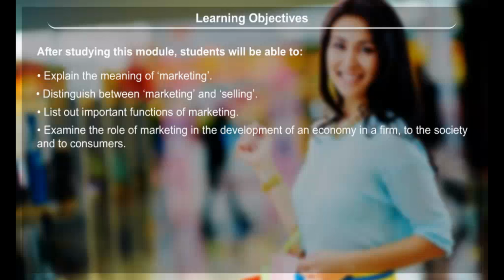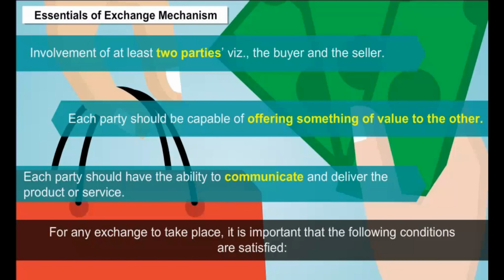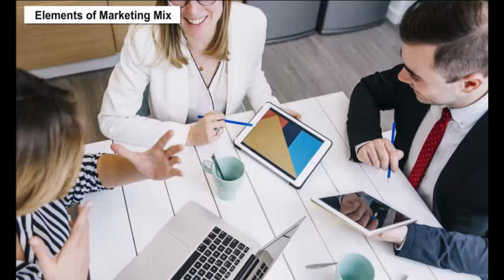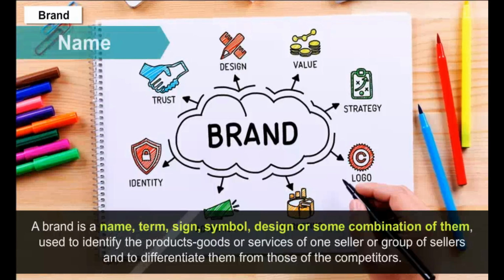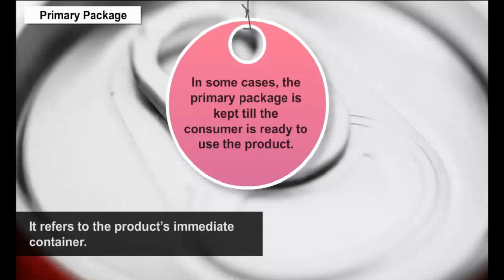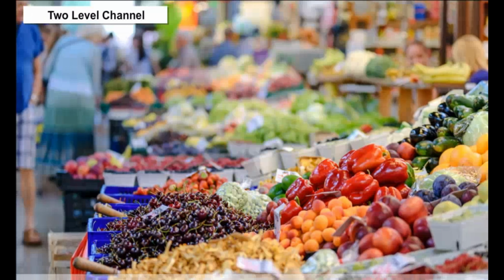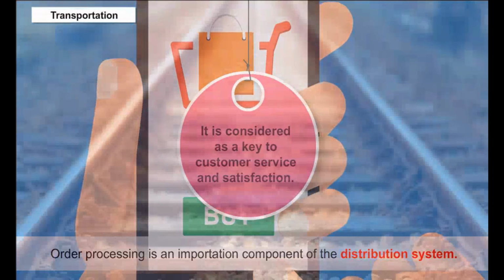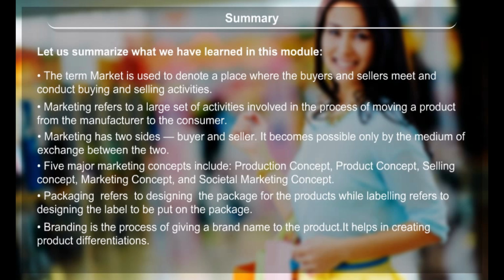C12-Busi- 11 Marketing